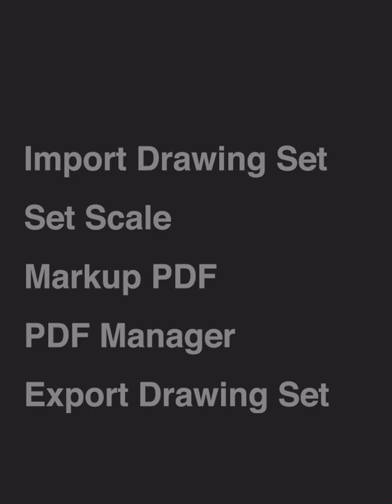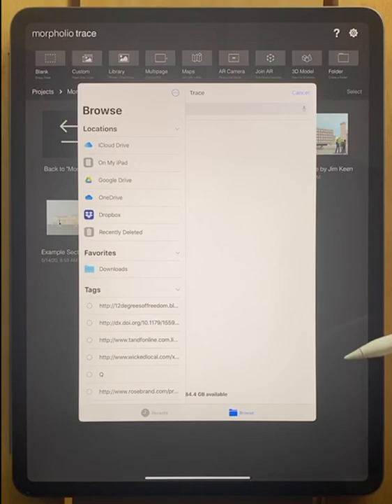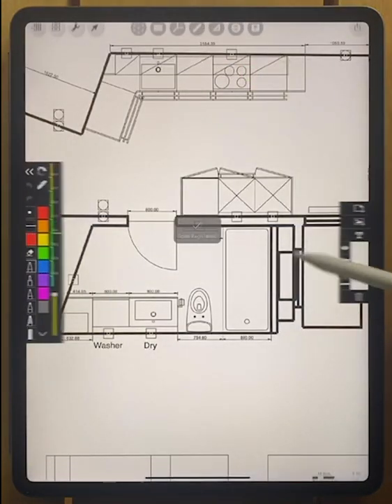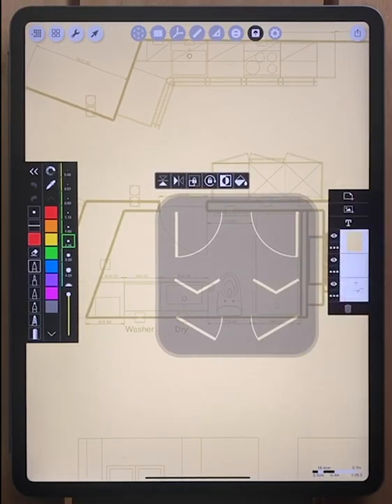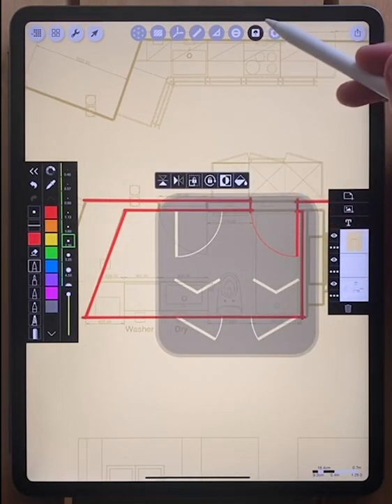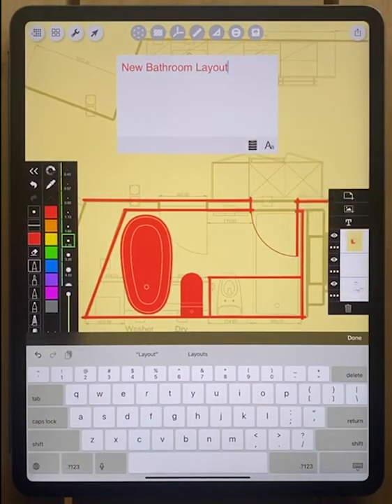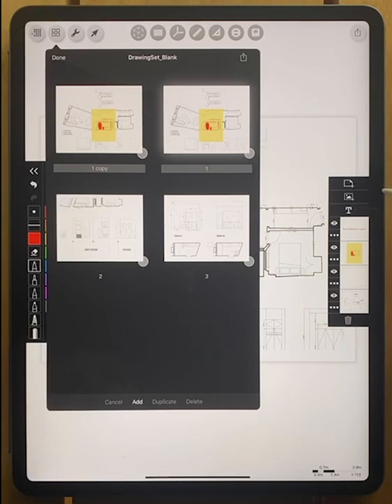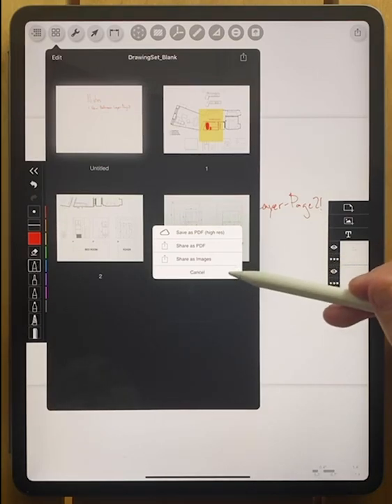How to Redline Drawing Sets - Morpholio Trace PDF Markup Beginner Tutorial to Sketch & Draw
In this video you will learn some quick and easy tips, tricks and methods on how to import multipage PDF drawing sets, set your scale, markup a construction drawing set, annotate a drawing set, edit, arrange, duplicate, delete, and add pages, export your drawing set as a PDF, and much more. The PDF Manager is perfect for creating floor plans, construction drawings, drawing sets, section drawings, elevation drawings, site plans, concept sketches, detail drawings, architecture drawings, interior design drawings, landscape architecture drawings, and much more. This video was made using Trace Version 5.4.0.

➕ Timestamps
0:32 Open a PDF Drawing Set in Morpholio Trace
2:07 Set Scale

Markup PDF
3:00 Add symbols and markup clouds
4:09 Draw straight lines
6:12 Add notes and text

PDF Manager
6:55 Rearrange Pages
7:23 Duplicate, Delete, Add Pages

8:33 Export PDF Drawing Set

➕ Credits
Cover drawing by WORKac.
Featured drawings by WORKac.